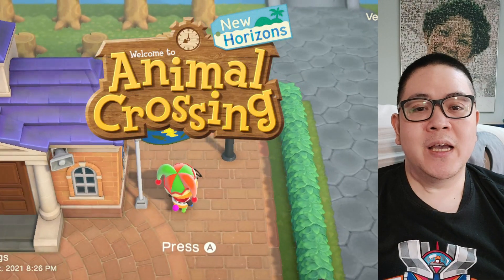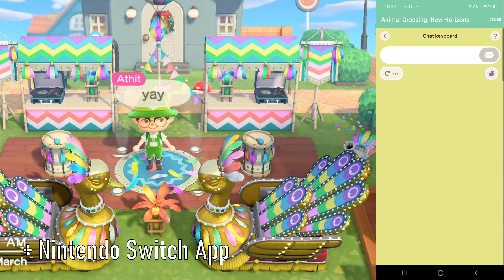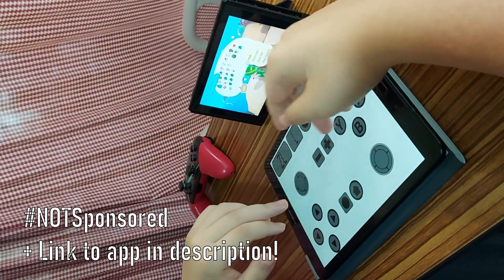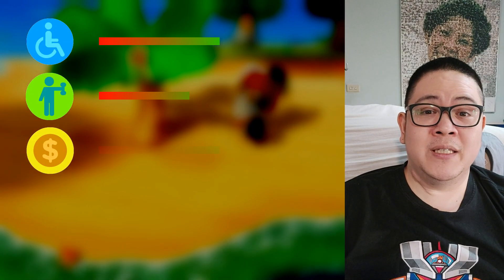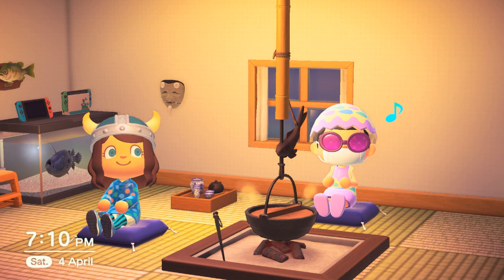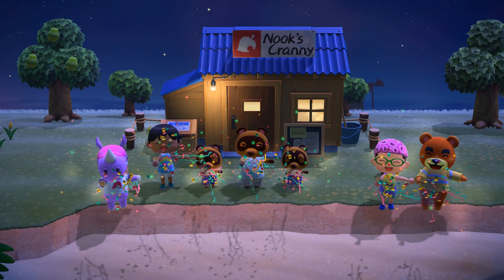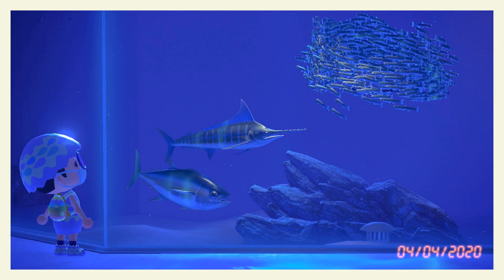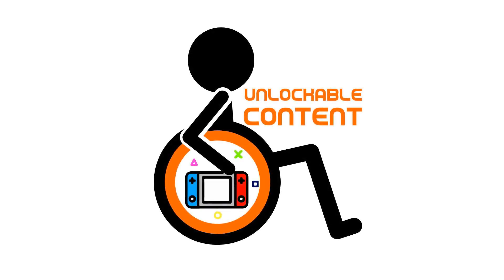How Animal Crossing Helped Me Overcome my Disability - UNLOCKABLE CONTENT ep.3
Animal Crossing: New Horizons is a 2020 life simulation game developed and published by Nintendo for the Nintendo Switch; it is the fifth main game in the Animal Crossing series. In New Horizons, the player controls a customizable character who moves to a deserted island after purchasing a package from Tom Nook, a tanuki character who has appeared in every entry in the Animal Crossing series. Taking place in real time, the player can explore the island in a nonlinear fashion, gathering and crafting items, catching insects and fish, and developing the island into a community of anthropomorphic animals.

New Horizons was a major commercial success, selling 31 million copies worldwide and breaking the console game record for most digital units sold in a single month with five million copies. It is the 15th best-selling video game in history, the best-selling game in the Animal Crossing series, the best-selling Nintendo Switch exclusive title, the second best-selling game on the Nintendo Switch, and the second-best selling game of all time in Japan.[c] Its success has been attributed in part to its release amid global stay-at-home orders during the COVID-19 pandemic.

It received acclaim from critics, with many praising its gameplay and customization options and calling it the best game in the series; it won the award for Game of the Year at the Japan Game Awards, and received three nominations at The Game Awards 2020, including for Game of the Year, ultimately winning Best Family Game.